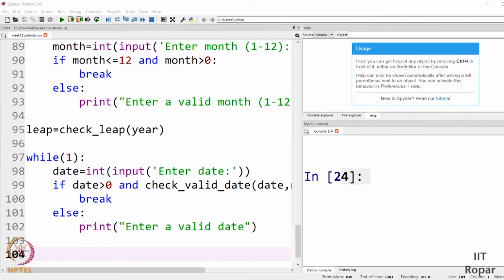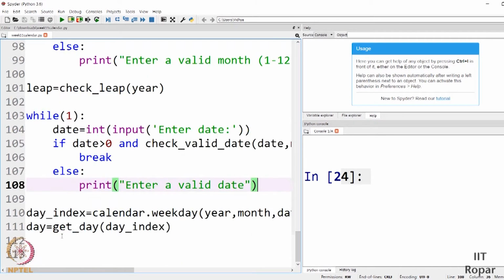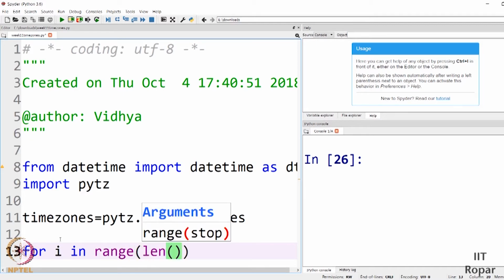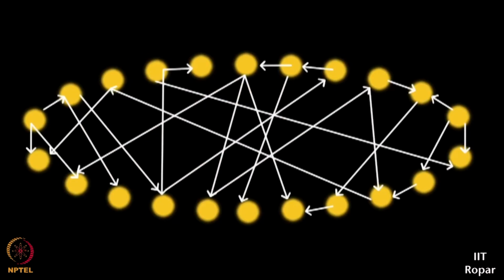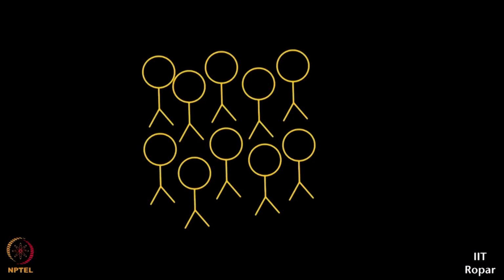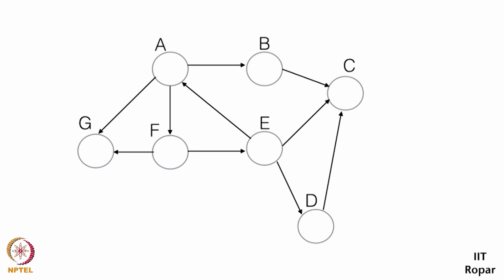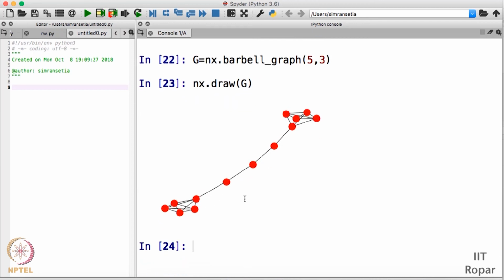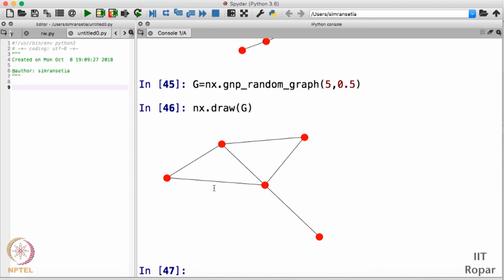Fun with Calendar: Lecture-29